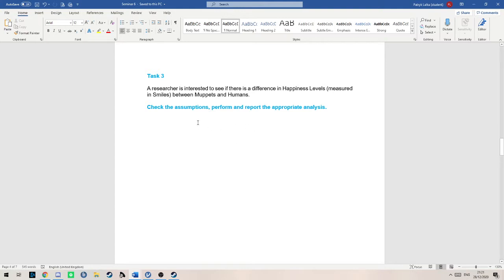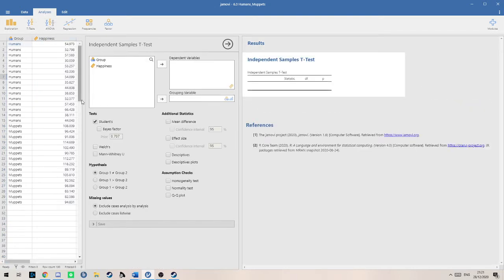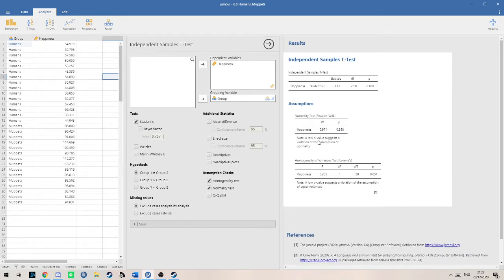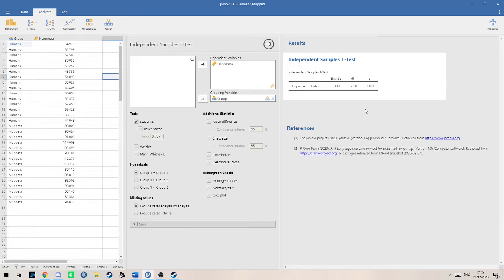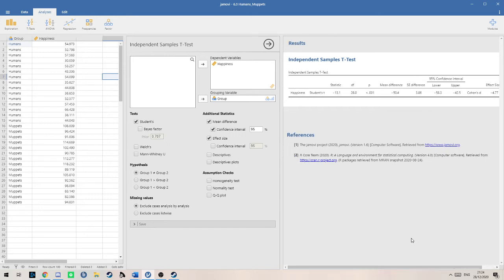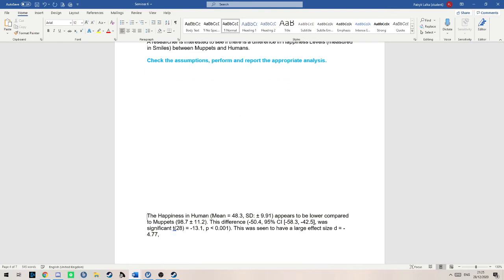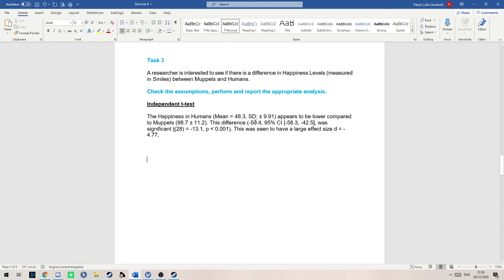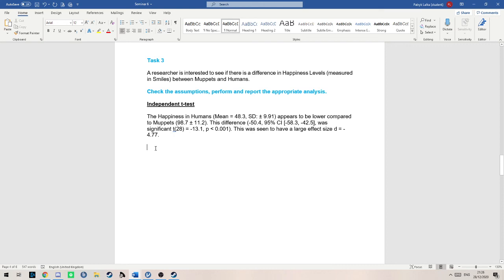Independent t-test (Jamovi Edition)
Looking at an example of an independent t-test in Jamovi, made simple.